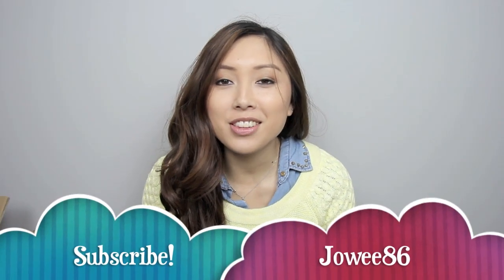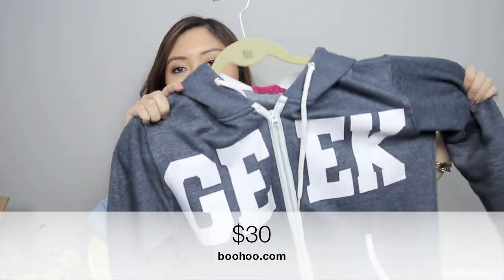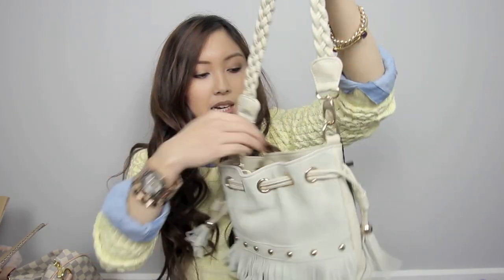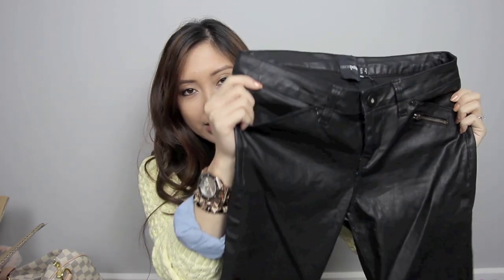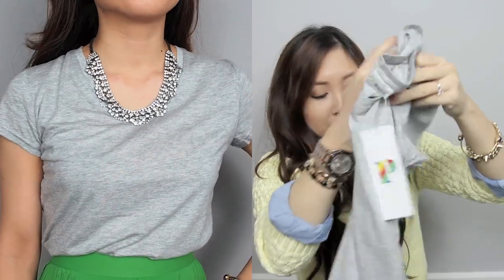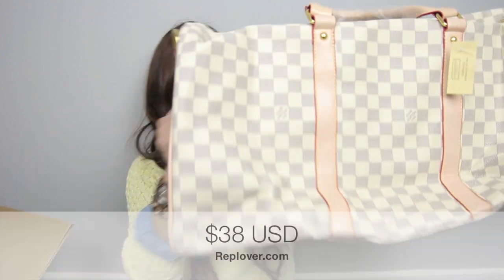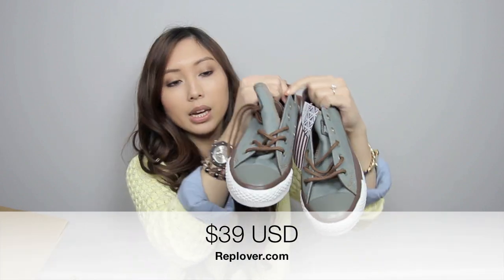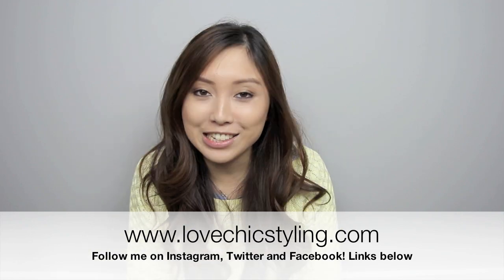Fashion Haul! Tobi.com, ASOS, Popbasic, Boohoo.com, more!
MY LINKS!

Romwe Summer Holiday Sale!
1 July 2013 - 7 July 2013

Sherwood Collection from Popbasic.com (now sold out)

fashion haul, online fashion haul, online shops, online fashion stores, summer, asos.com, popbasic, romwe, sheinside, boohoo, affordable online stores, clothing haul, australian fashion haul, jowee86, love chic styling, lovechicstyling, Melbourne